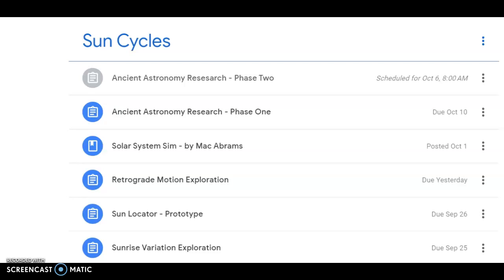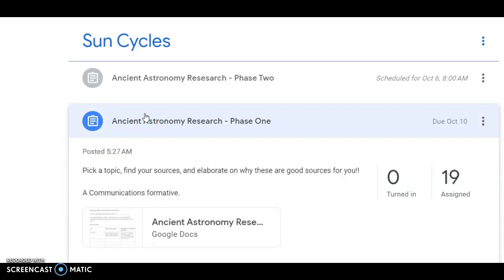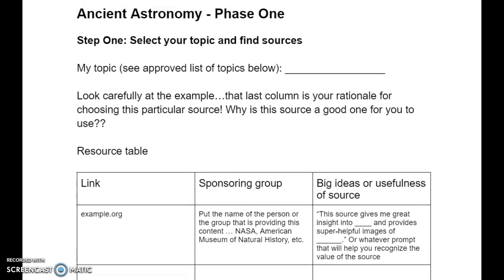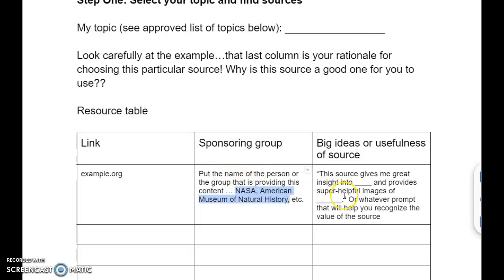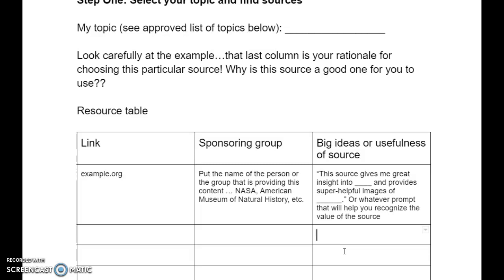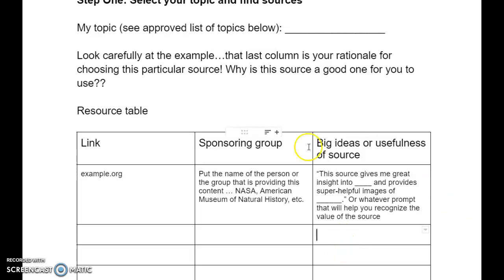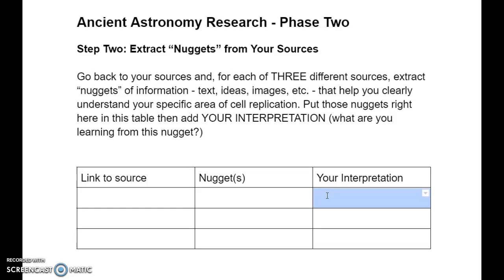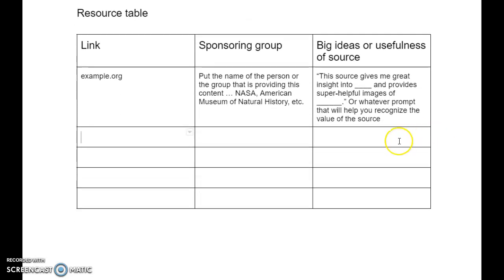Astro Plan 100523